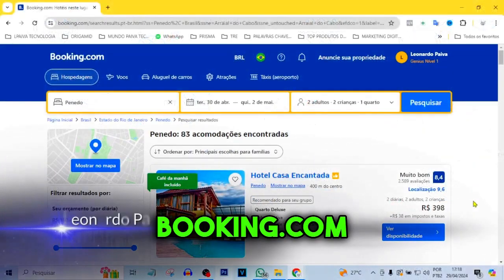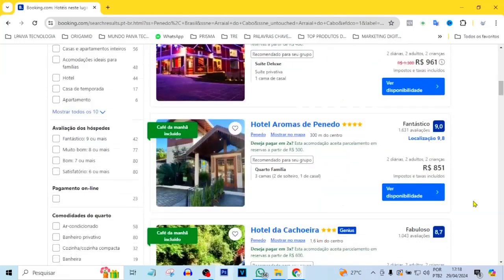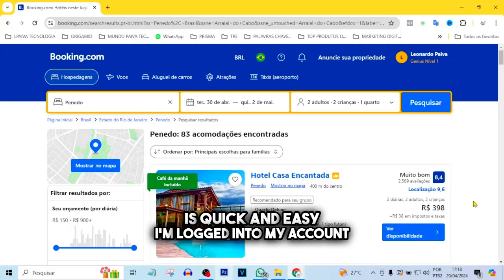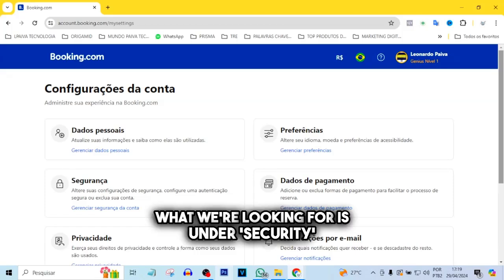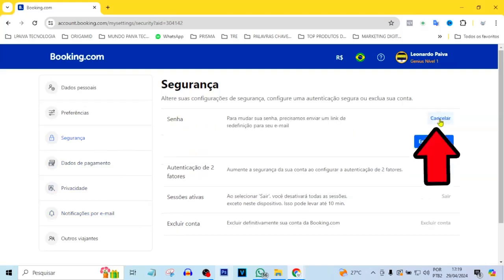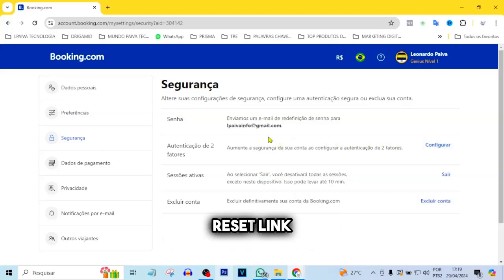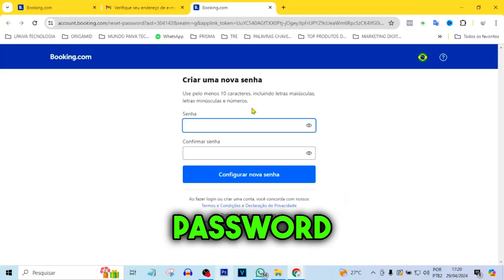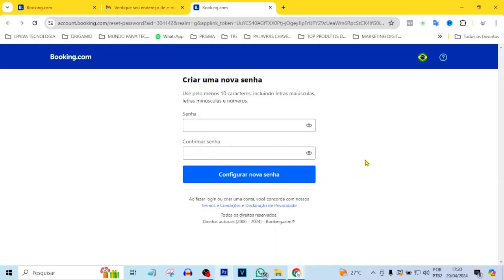How to Change Your Booking.com Password on a Laptop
In today's video tutorial, I explain the updated step-by-step process of how to change your Booking.com password using a computer or laptop.

Help spread the word by sharing this video with your friends and family who might find it useful.